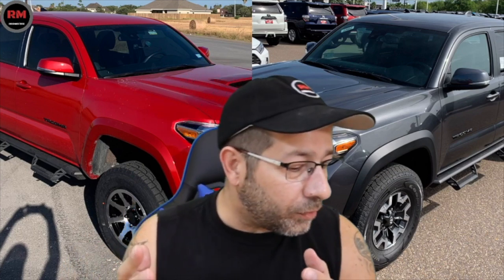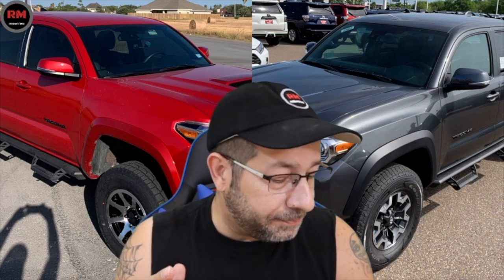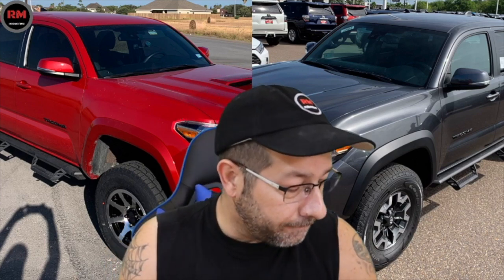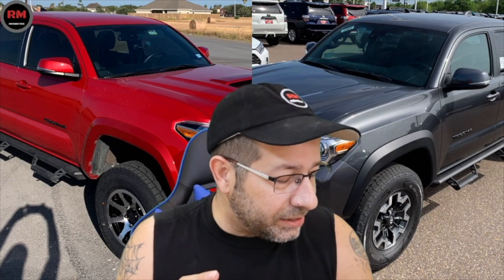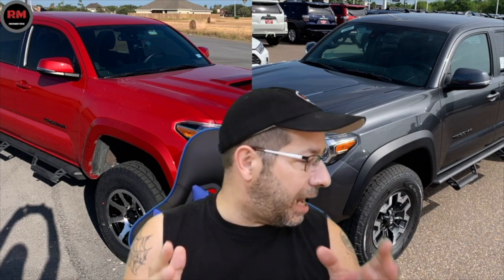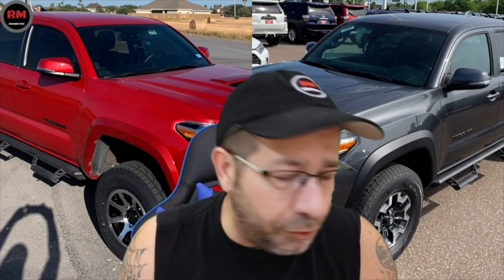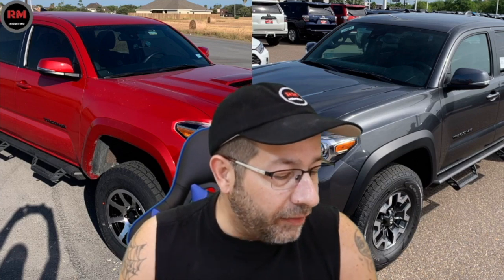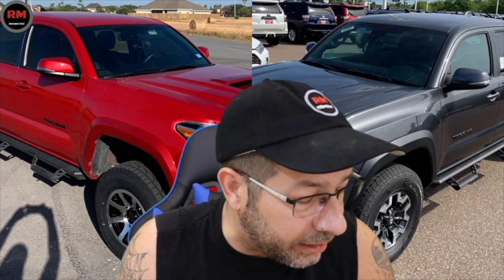Tacoma 2WD vs 4WD|ADVANTAGES & DISADVANTAGES of both!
Toyota Tacoma 2WD vs 4WD!  There are advantages and disadvantages of both.  What's the best Tacoma for you?  Are you man or woman enough to buy a 2WD Toyota Tacoma!!

Scratch-Free Wash Mitts AD: Chenille Premium Scratch-Free Microfiber Wash Mitt Green (2 Pack)

Chemical Guys Carwash Kit AD: Chemical Guys HOL126 14-Piece Arsenal Builder Car Wash Kit with Foam Gun, Bucket and (5) 16 oz Car Care Cleaning Chemicals (Works w/Garden Hose)

Micro Fiber Towels AD: PIPIMOO Microfiber Cleaning Cloth for Cars - 15.8"x11.8" Microfiber Towels for Cars Ultra Absorbent & Soft (8Pack) | Multi-Color Lint Free Rags for Car Motor Cleaning Detailing Polishing Drying

Interior Vacuum AD: ThisWorx Car Vacuum Cleaner - Car Accessories - Small 12V High Power Handheld Portable Car Vacuum w/Attachments, 16 Ft Cord & Bag - Detailing Kit Essentials for Travel, RV Camper

Leather Seat Cleaner AD: LED Chemical Guys SPI_109 Leather Cleaner and Conditioner Complete Leather Care Kit